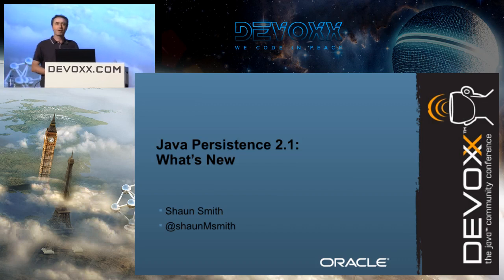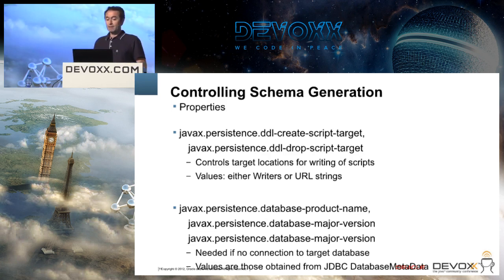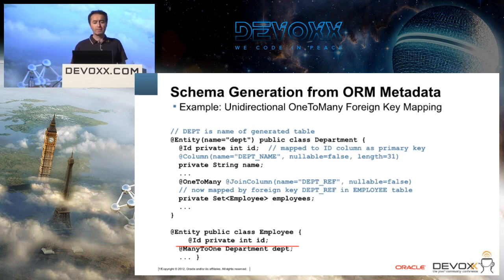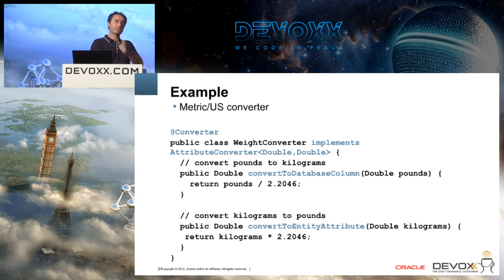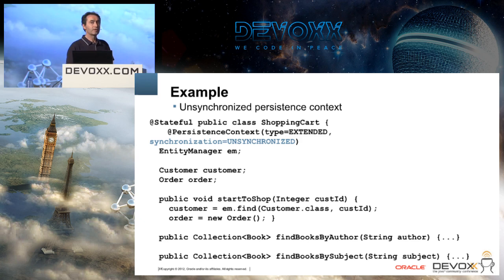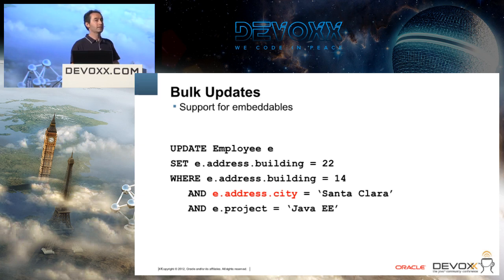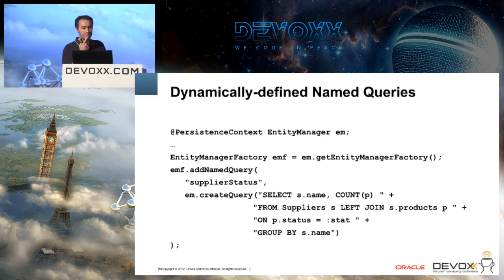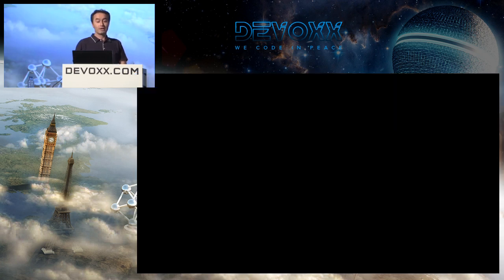The newest JAX-RS and JPA Features (Part 2/2)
The Java Persistence API (JPA) release 2.1 is coming in Java EE 7 and offers a number of cool new features like CDI integration, stored procedure support, and more. In this university session we'll look at the new JPA 2.1 features and the benefits they provide.  We'll also demo the features that have been implemented in time for Devoxx by the EclipseLink team who are building the JPA 2.1 reference implementation.

Author:
Shaun Smith
Shaun Smith is co-lead of the Eclipse Dali Java Persistence API Tools Project, Ecosystem Development Lead for the Eclipse Java Persistence Platform (EclipeLink), a committer on the EMF Tools Teneo project, and a product manager for Oracle TopLink. He's been building systems using object-relational mapping technologies for a decade in both Java and Smalltalk in the energy, telecommunications, and banking industries. Prior to joining the TopLink team at Oracle, Shaun was a consultant specializing in application architecture and agile software development methods with a particular focus on developing enterprise applications using test driven design. He's a SpringOne alumni speaker and a frequent conference presenter having recently spoken at EclipseCon, EclipseWorld, The Server Side Symposium, JavaPolis, and JavaOne.